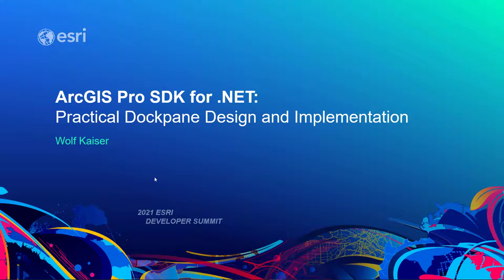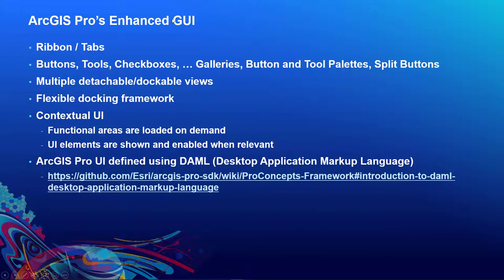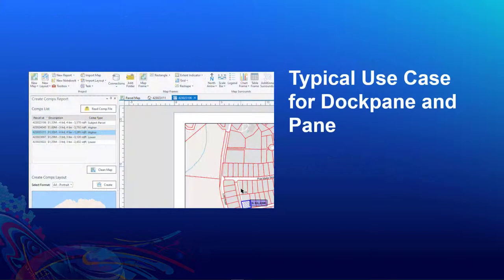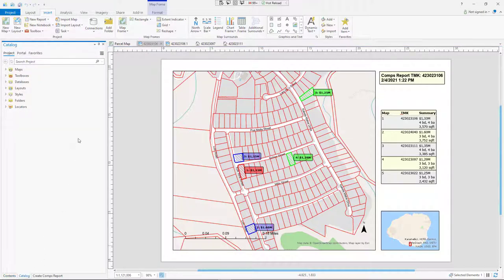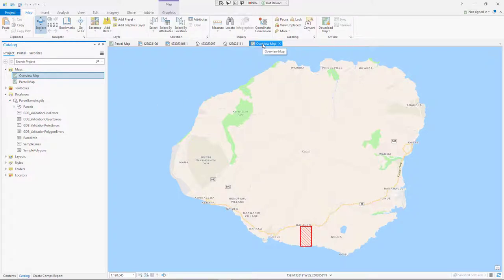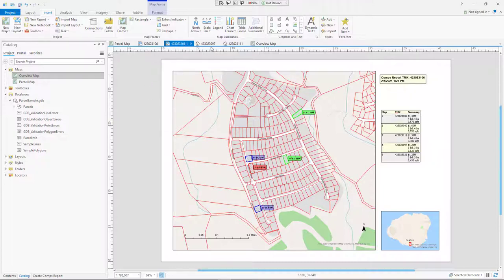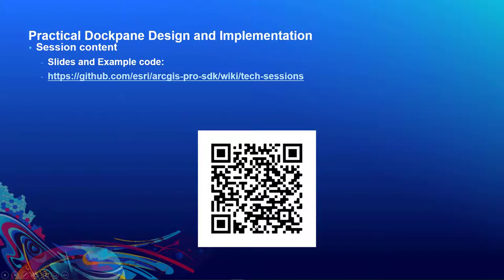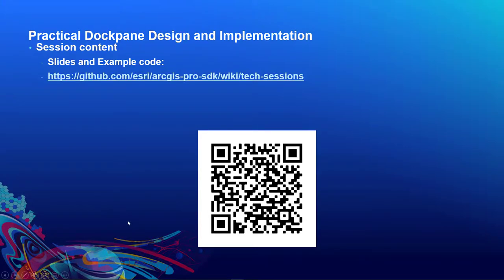ArcGIS Pro SDK for .NET: Practical Dockpane Design and Implementation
This session shows how to design and implement Dockpanes to provide an improved user experience. We cover UI design, Pro themes, re-use of Pro tools and commands, UI controls, MVVM, and asynchronous considerations.

12263